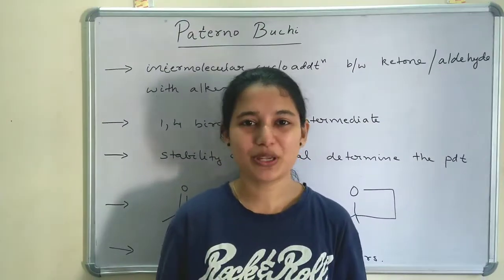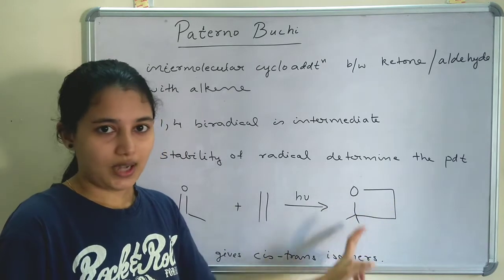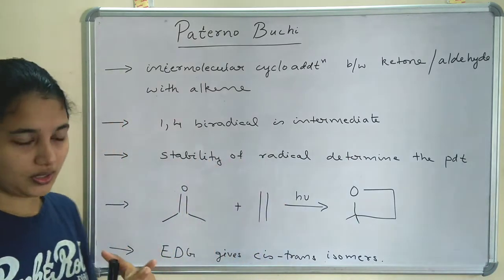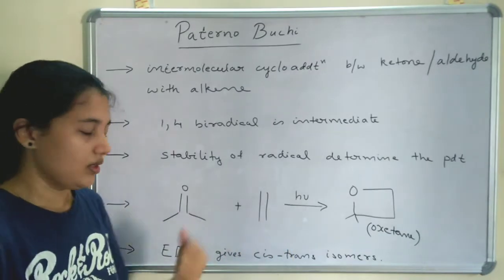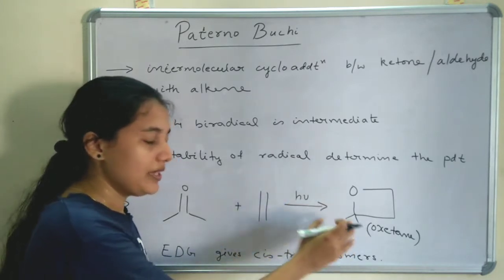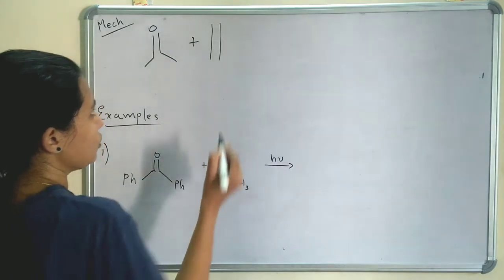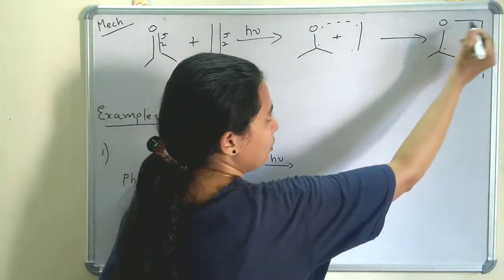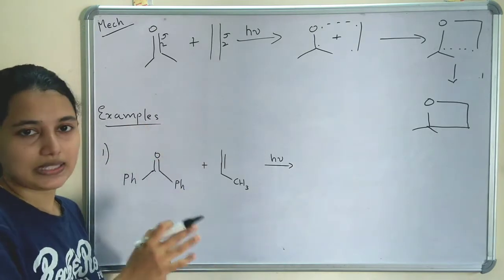Paterno-Buchi reaction || photochemistry || solved problems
Paterno buchi reaction is cycloaddition of ketones and alkenes to give oxetane.